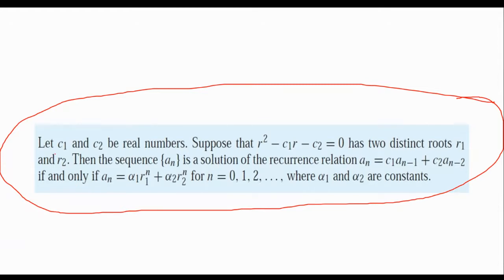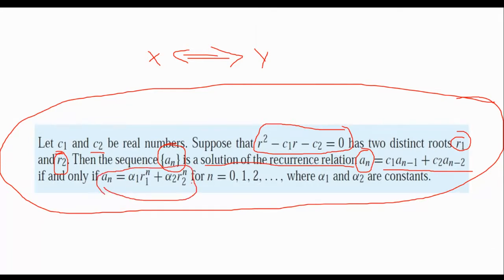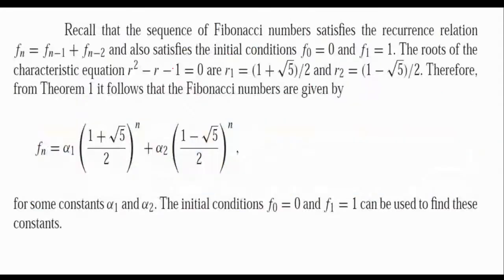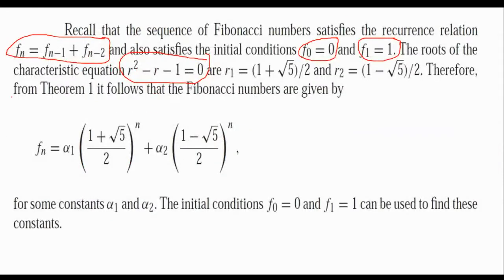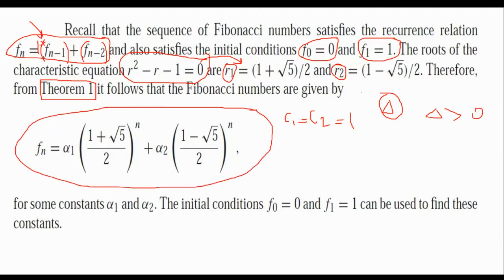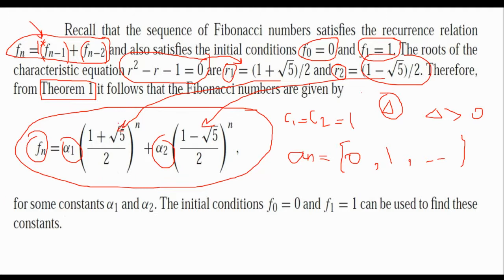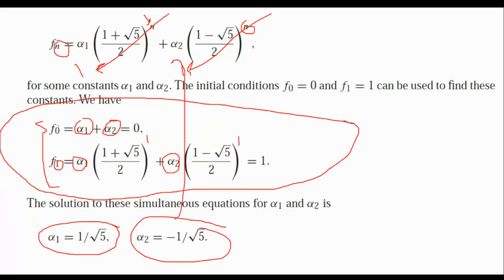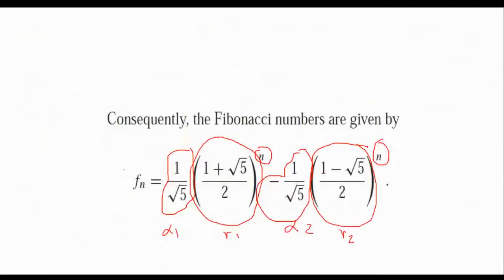An explicit formula for the Fibonacci numbers